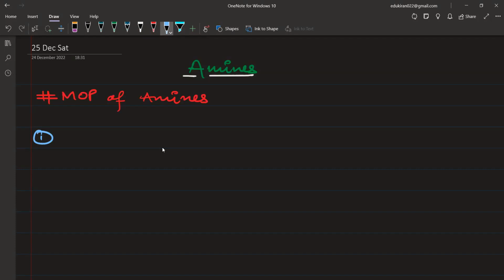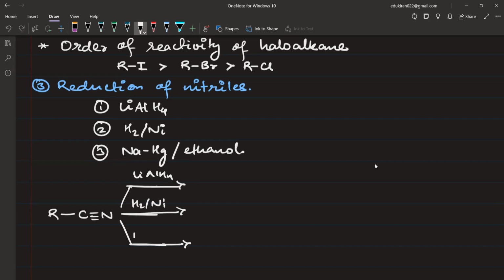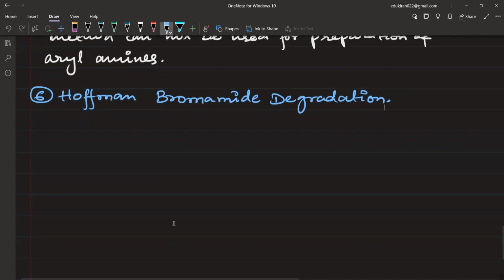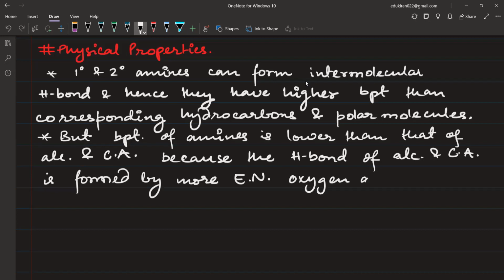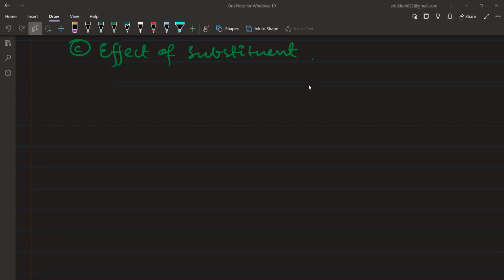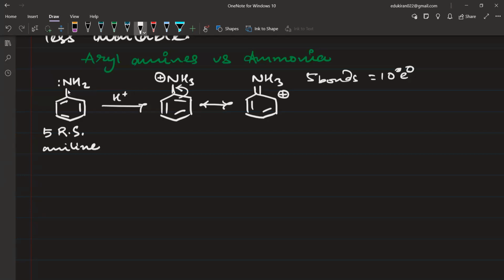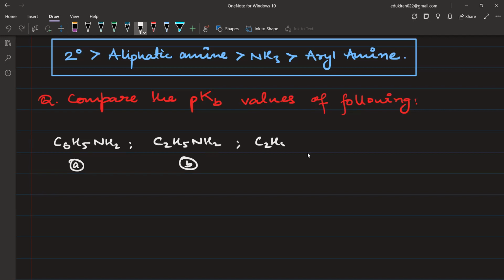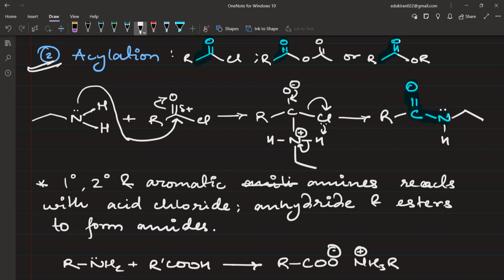Learnivio | Preparation and Basicity of Amines | Lect 1 | 12th MED | 25-12-2022